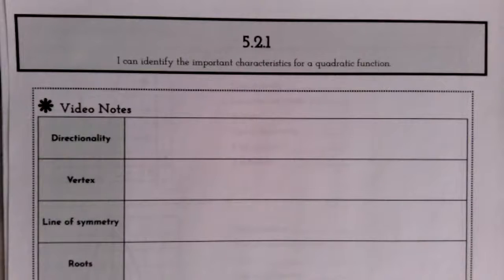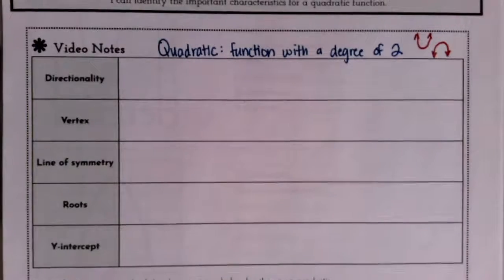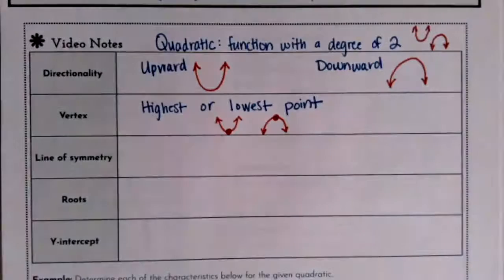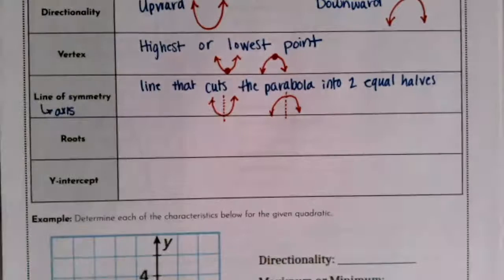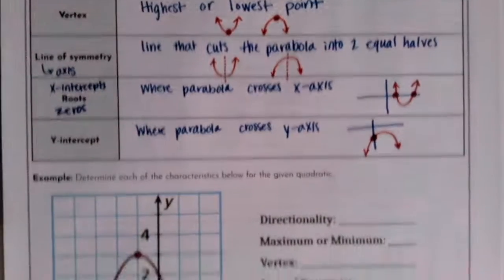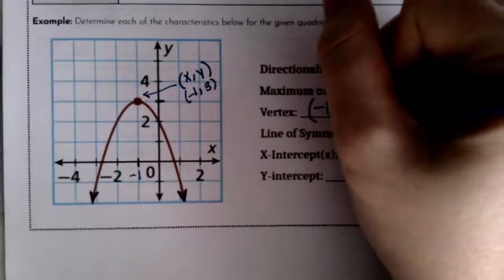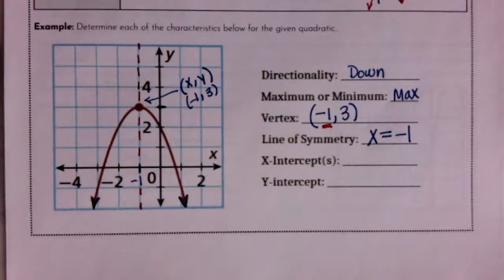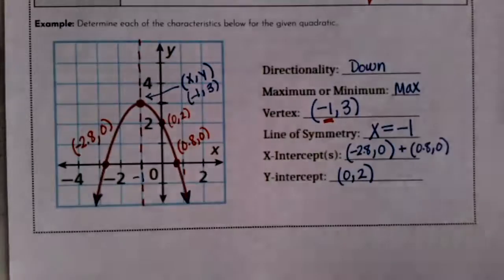Identifying Characteristics of Quadratic Graphs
LT 5.2.1 - This video will go through the characteristics of quadratic graphs, including directionality, maximums + minimums, vertex, line/axis of symmetry, and x- and y-intercepts.